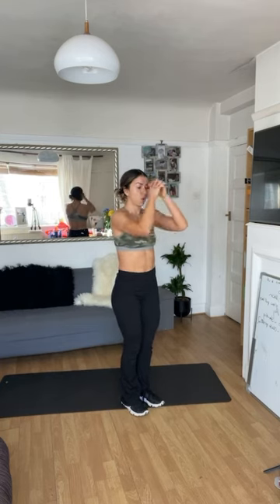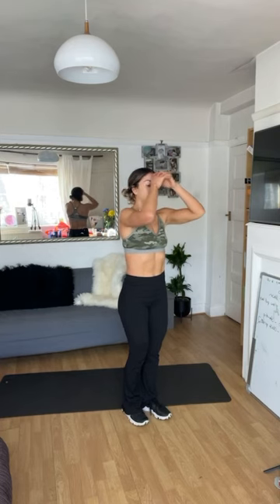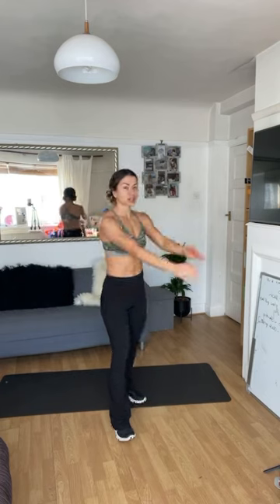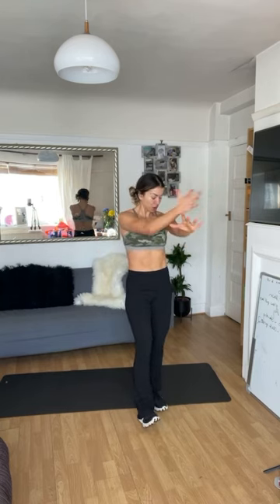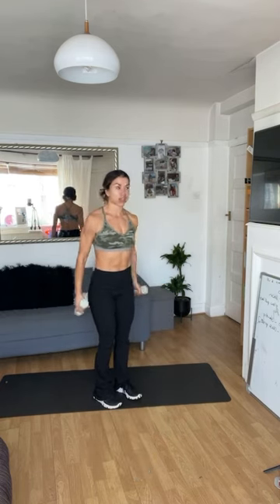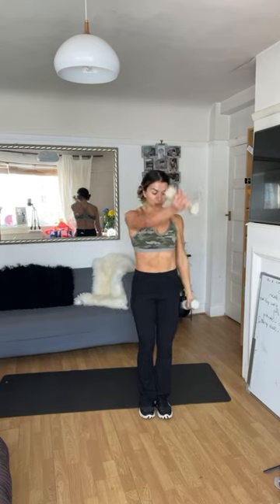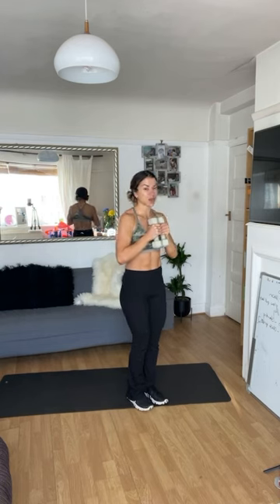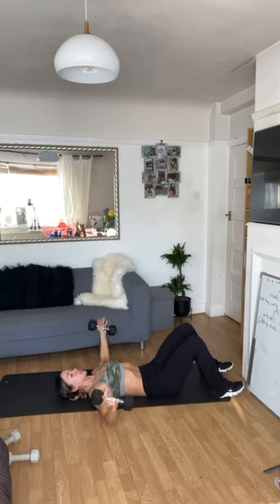Chest lift and tone women’s workout|| breast lifting exercises at home || kimmyfitness workout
7 minutes working our chest- focusing on lifting and firming helping our breasts.

This class was taken from my online women’s exercise classes
Instagram live @kimmyfitnesslive